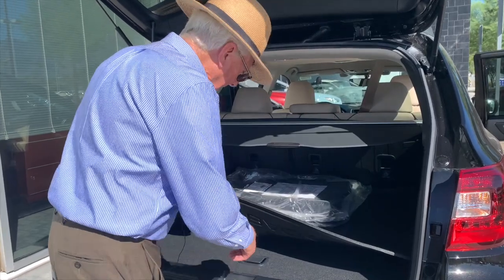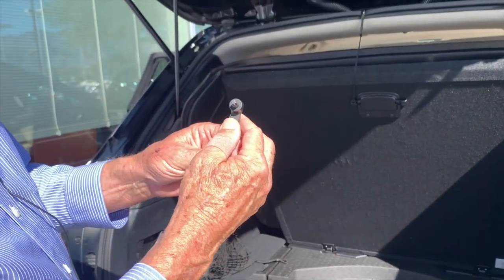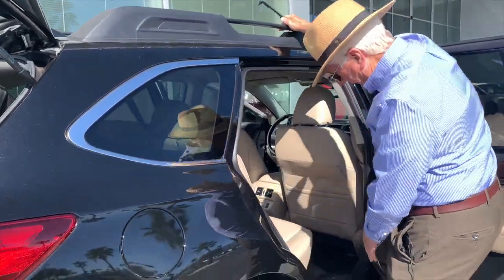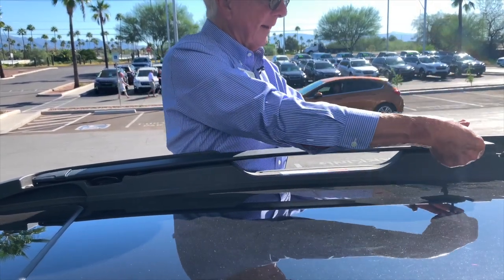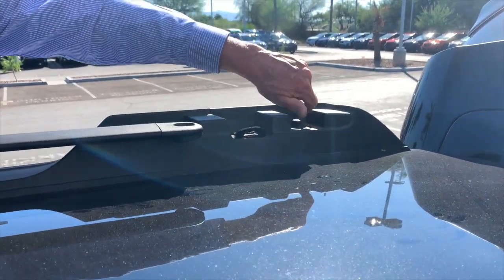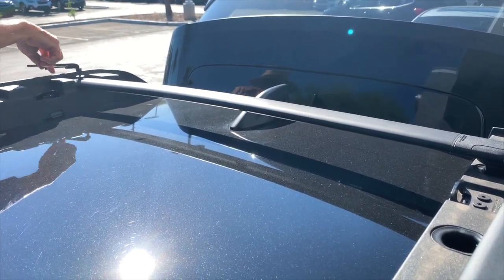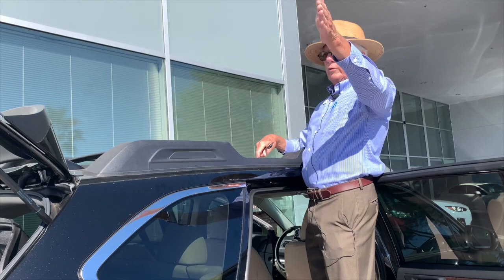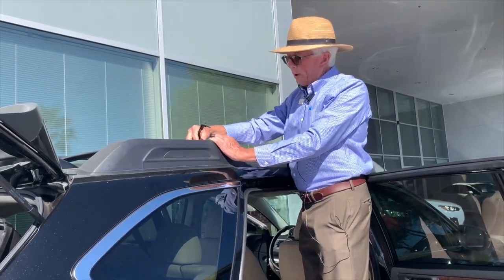Tucson Subaru: Outback Crossbar Wrench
Bob Wilson will explain what to do with the Outback Crossbar Wrench.

Want to see it in person for yourself?
Come on in and we’d be happy to help at Tucson Subaru today.